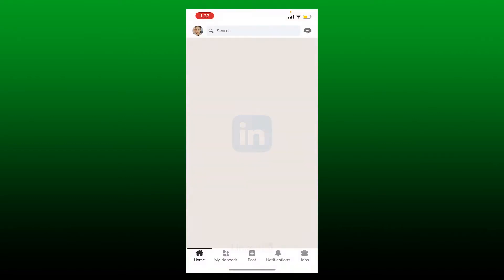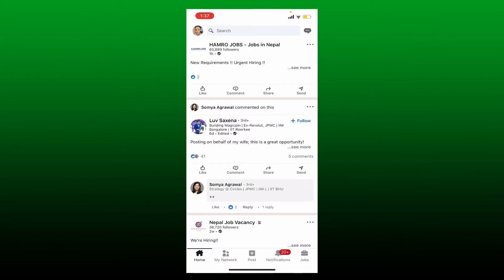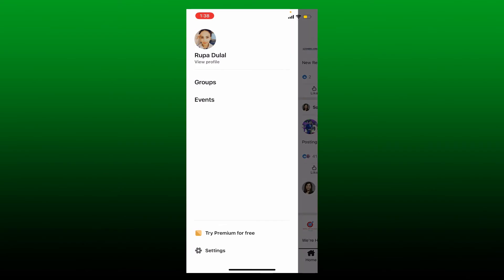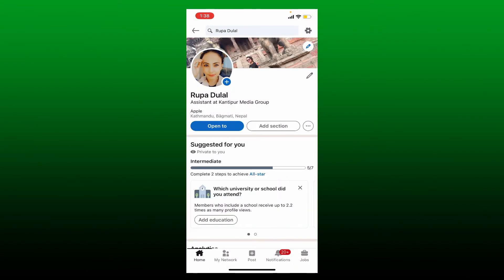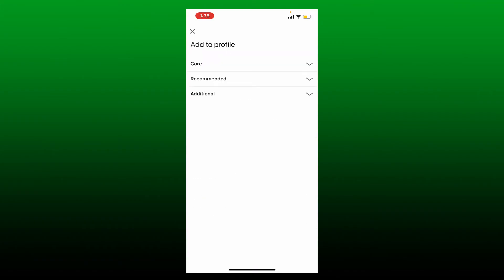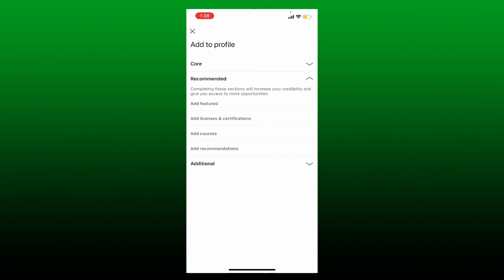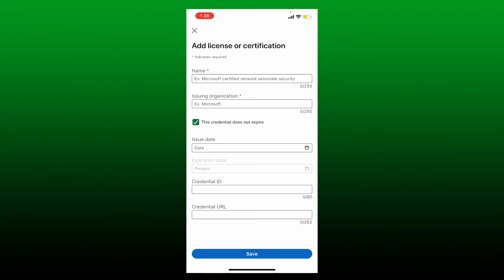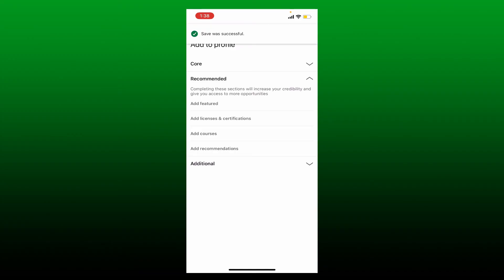How To Add / Upload Certificate to LinkedIn Profile (2022)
Need help on how to add / upload certificate to Linkedin profile? Here in this video, we'll show you a quick and easy method on how to add / upload certificate to Linkedin profile. Watch this video till the end for better assistance on how to add / upload certificate to Linkedin profile. Simply tap open your linkedin application and make sure you are logged into your profile page. Then select "add license and certifications" from the sub-menu.

CHAPTERS
0:00 - Intro
0:24 - Steps To Add / Upload Certificate to LinkedIn Profile
1:14 - Outro